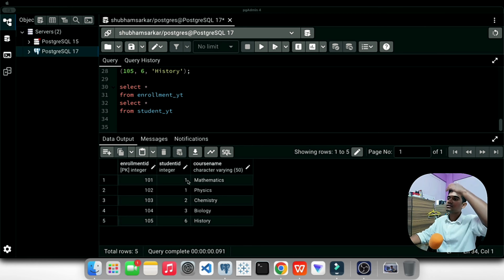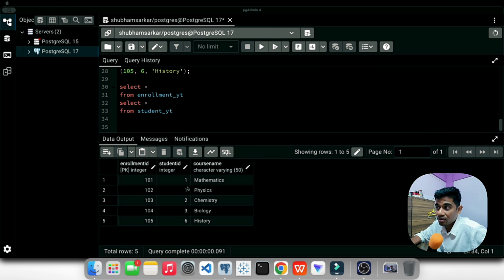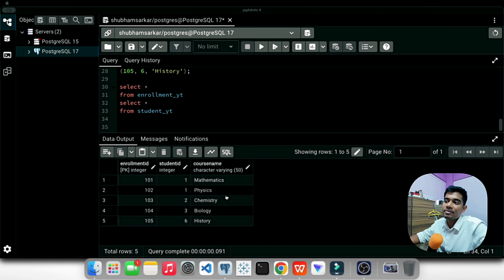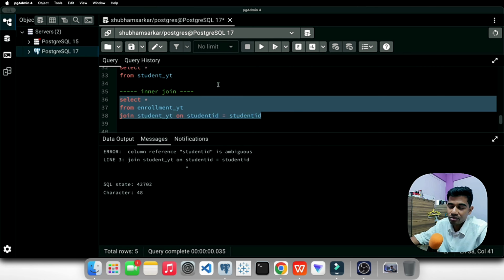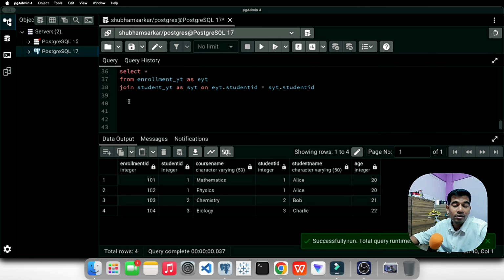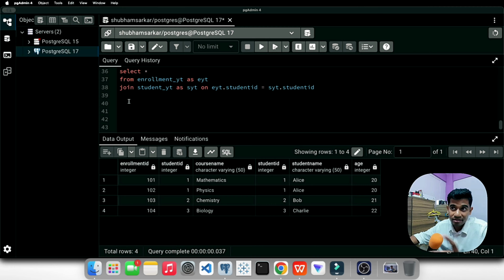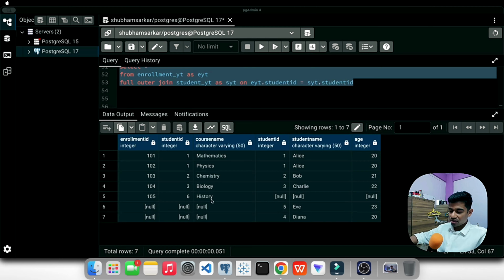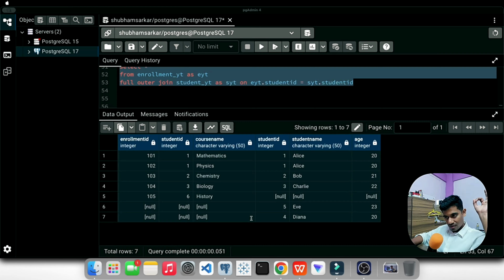Day 43/365 | What Are Joins? Simple Visual Explanation | English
In this video, you will learn What Are Joins? Simple Visual Explanation with a simple explanation, real examples, and clear output, explained step by step for beginners and interview preparation.